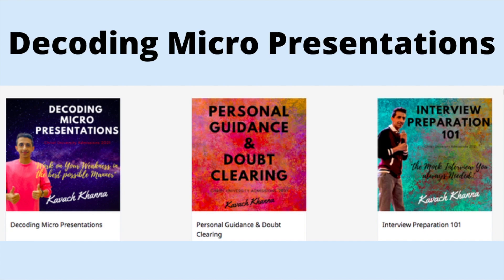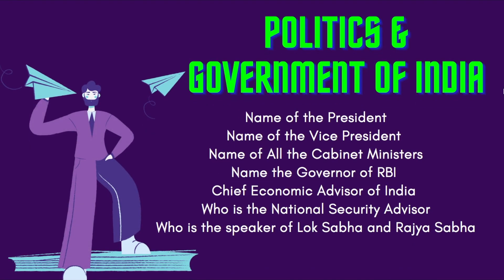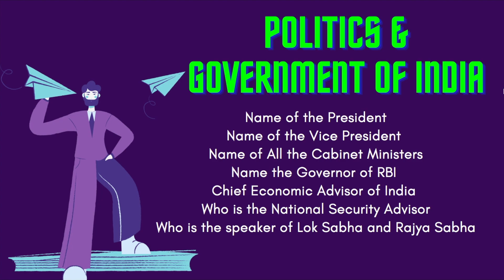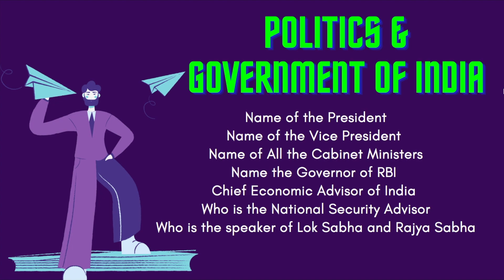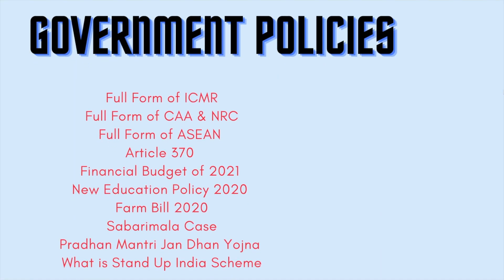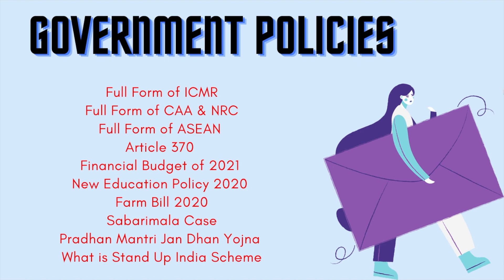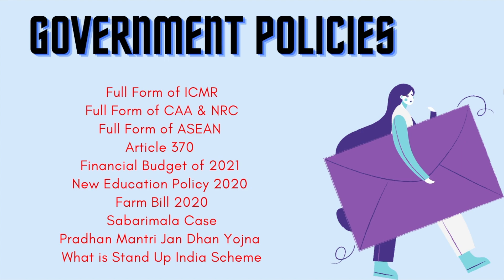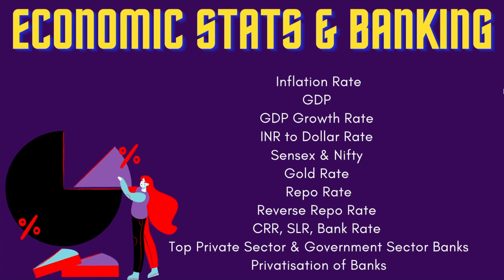Expected GK Questions for College Entrance Exams 2023 | Kavach Khanna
Hello Everybody, This video is about THE EXPECTED GK QUESTIONS on Christ University Entrance Test. This video provides all the details which the students need to know about the important sections of GK AND CURRENT AFFAIRS and the highlights of the recently asked GK Questions.

Books to Purchase for CUET Preparation

Computer Science

FREE GK MATERIAL
General Knowledge: